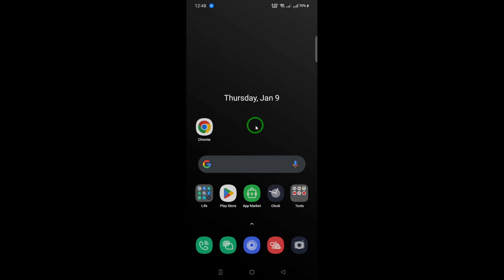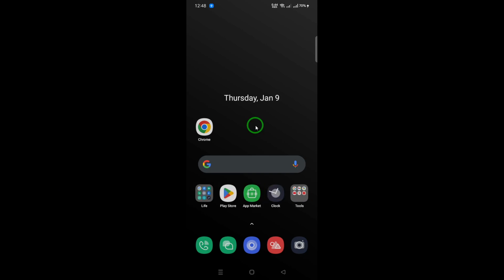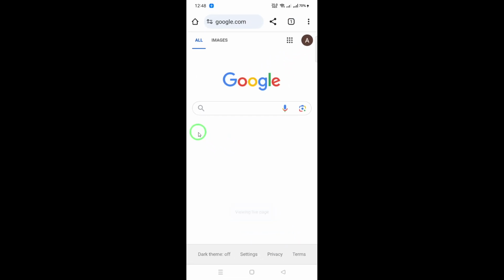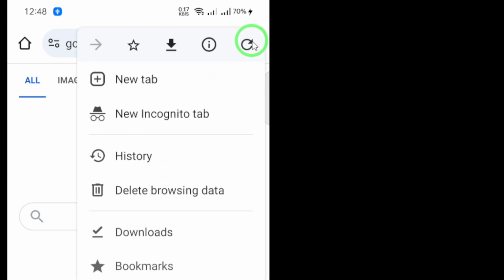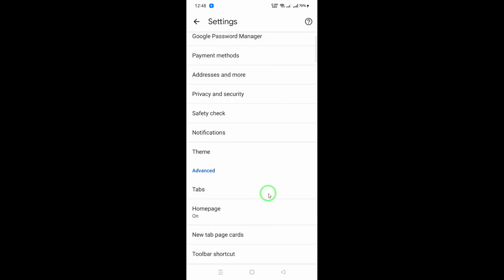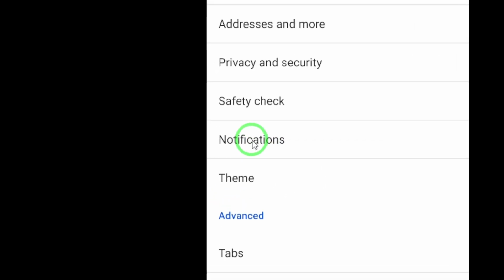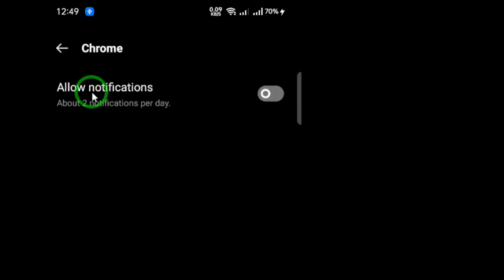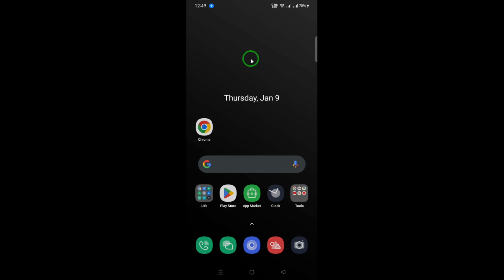How To Show Notifications Spotlight On Google Chrome (Updated)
Learn how to show notification sounds on Google Chrome with this simple step-by-step guide. Follow these easy instructions to ensure you receive sound alerts for your notifications.

1. Open Chrome Browser

2. Click on the three dots at the top right corner

3. Click on Settings

4. Click Notifications

5. Enable Sound

Chapters:
00:00 Intro
00:12 Soultion
01:05 Outro